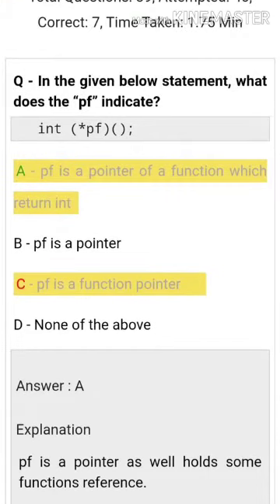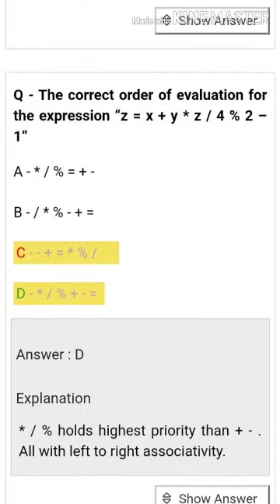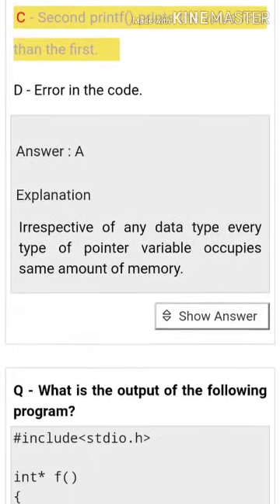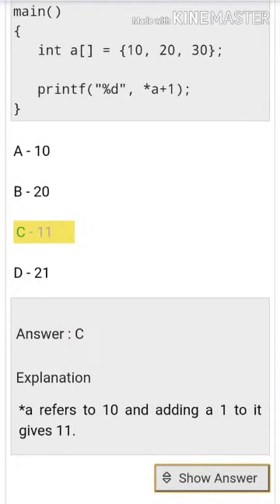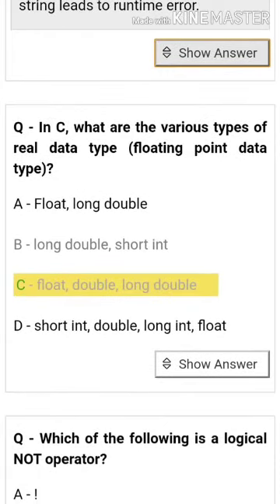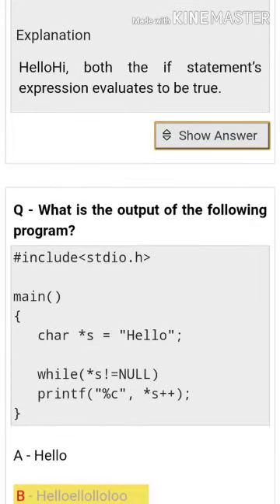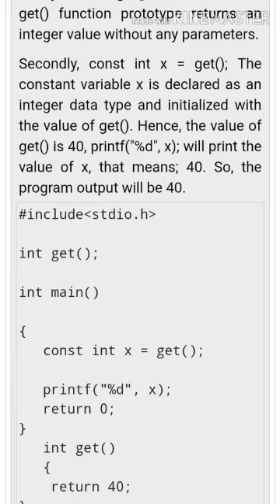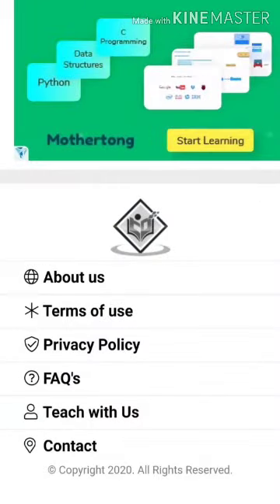Digital assistant c programming